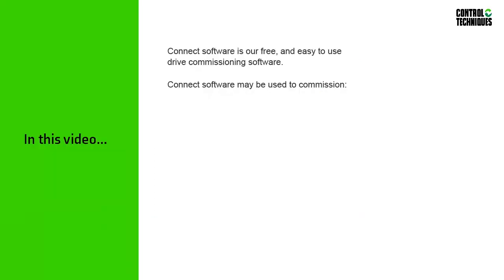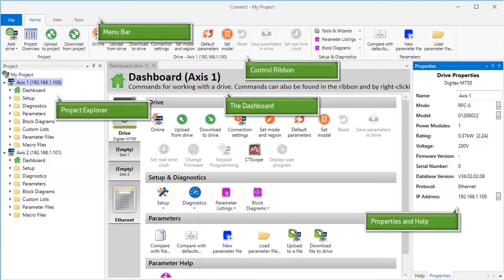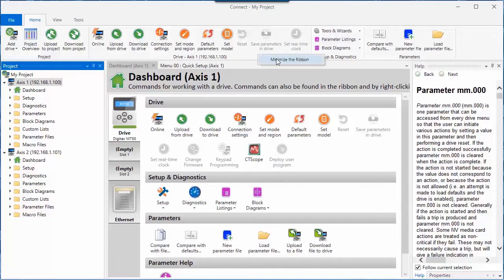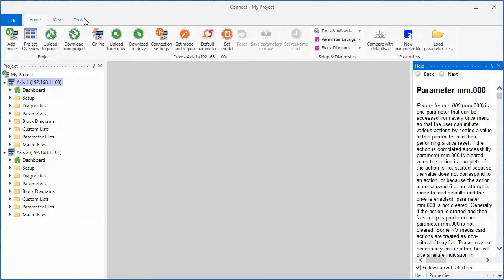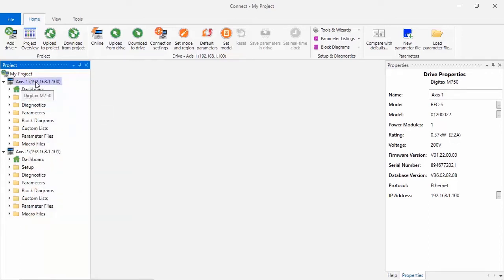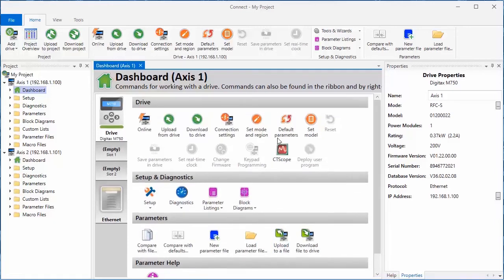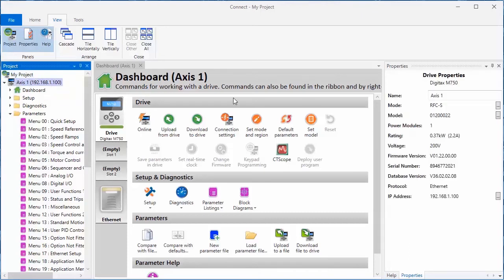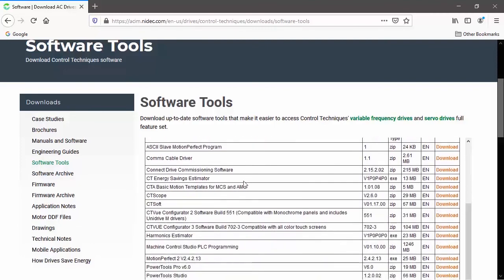Connect Software Overview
In this video, I'll go over the features of our Connect drive commissioning software.